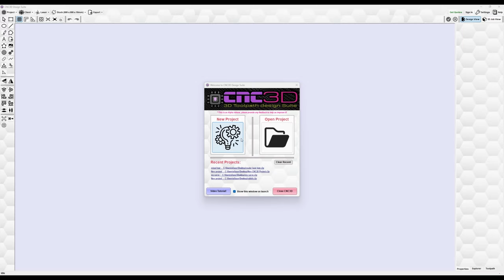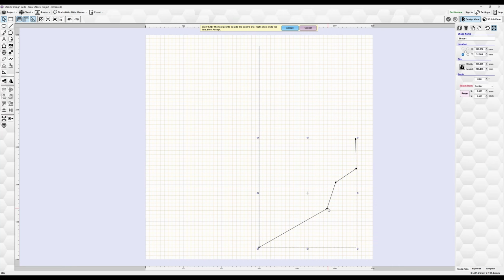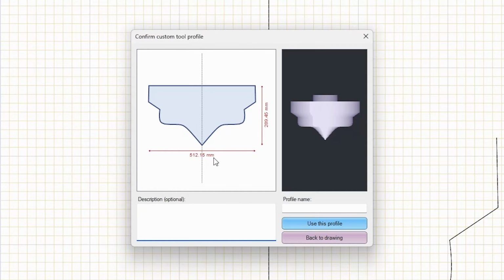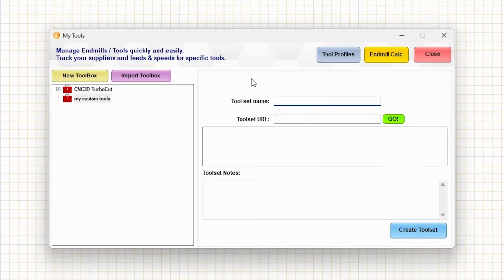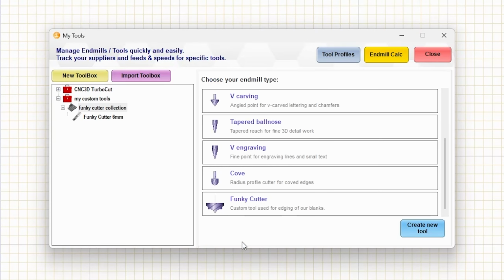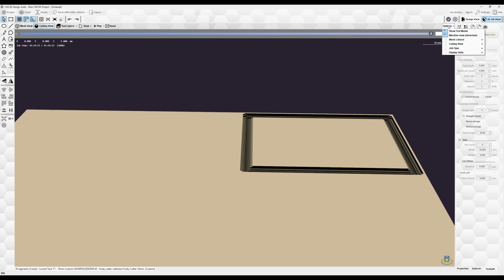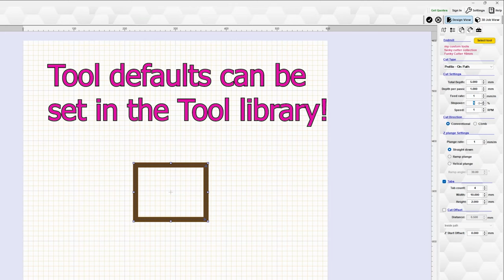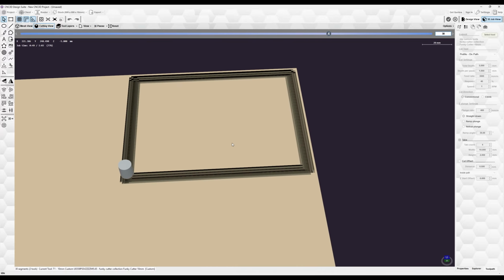Create Your Own Custom CNC Tools! | CNC3D Design Suite Tool Profiles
🛠️ Create your own custom CNC tool profiles with CNC3D Design Suite!

In this video, we show you just how easy it is to create a completely custom tool profile, giving you greater flexibility when setting up your tools and visualising your work inside CNC3D Design Suite. 🚀

While most CNC tools will typically fall into familiar categories such as V-bits, flat-bottom end mills and ball nose end mills, sometimes you have something a little different.

That is where custom tool profiles come in. 👌

You can define the dimensions and shape of your own tool, allowing CNC3D Design Suite to accurately represent it within the visualiser. This means you can get a much better picture of how your particular tool will interact with the job before you even get to the machine. 🖥️⚙️

In this video, we walk through the process and show just how quick and straightforward it is to create your own custom tool.

It is another part of our ongoing commitment to making CNC3D Design Suite as capable, flexible and useful as we possibly can for the CNC community. We are constantly working on the little details that make your overall experience better. ❤️🇦🇺

We hope you find this one helpful!

💬 Got a question or an idea for something you would like to see? Drop it in the comments.